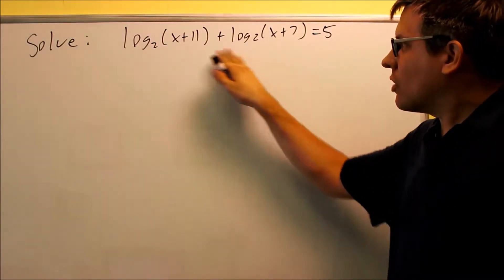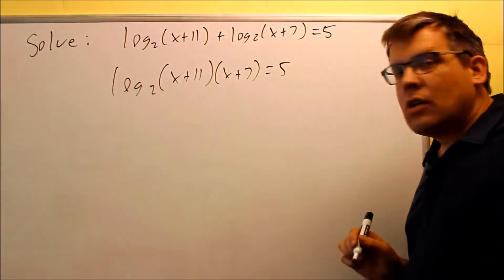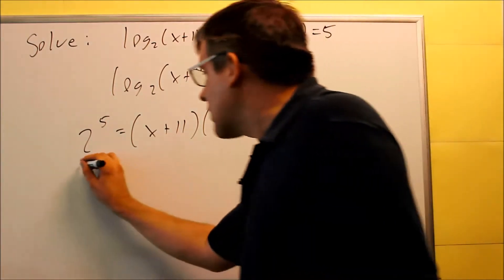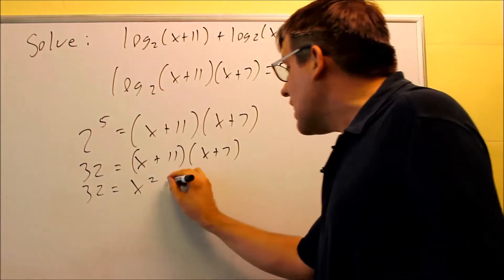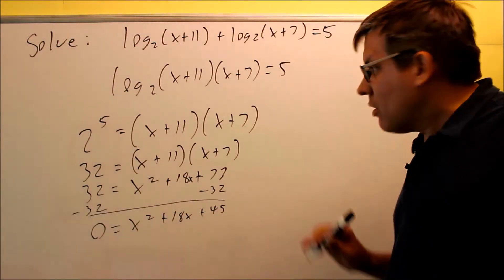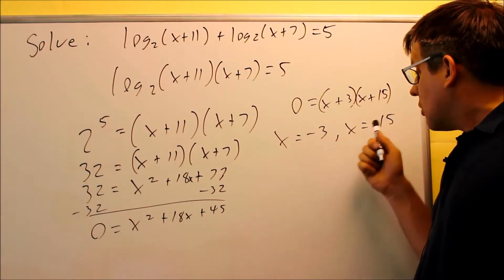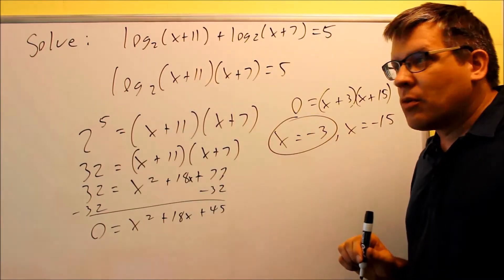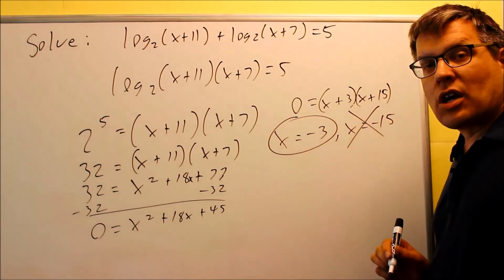Solving Logarithmic Equations: Ex 4